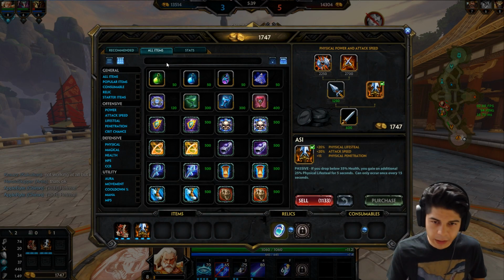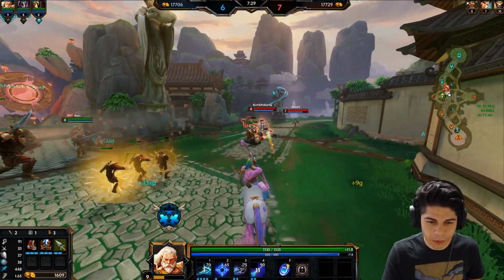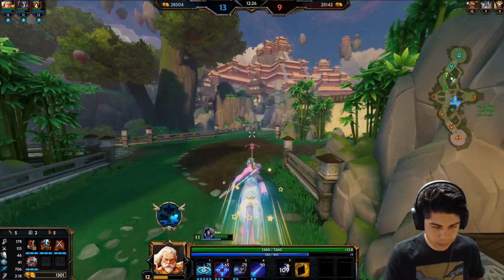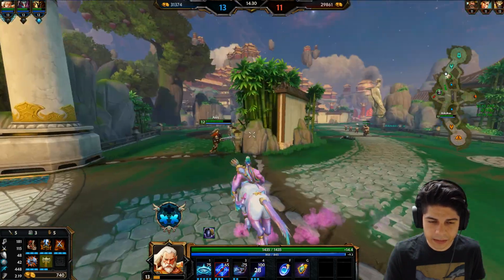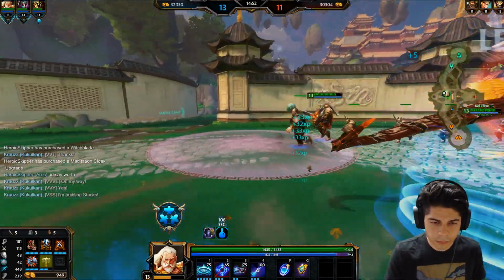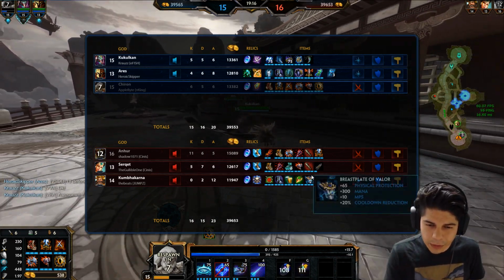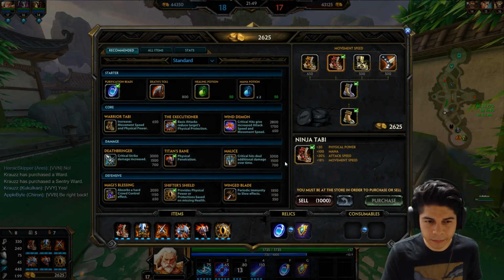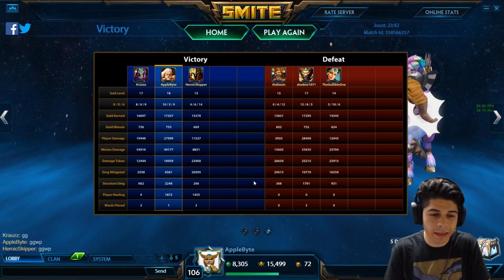SMITE: Fabulous Chiron, Joust Gameplay -"Unicorn Power"